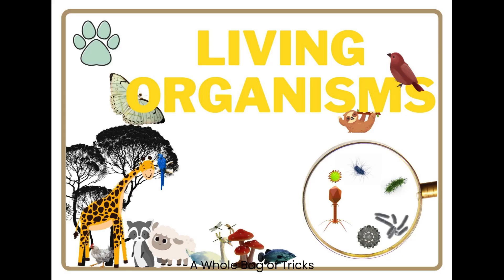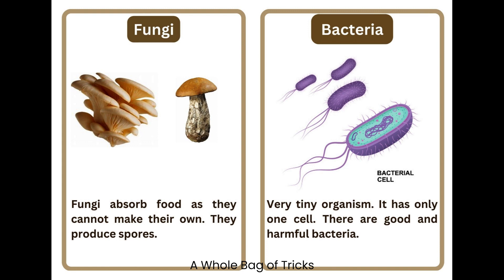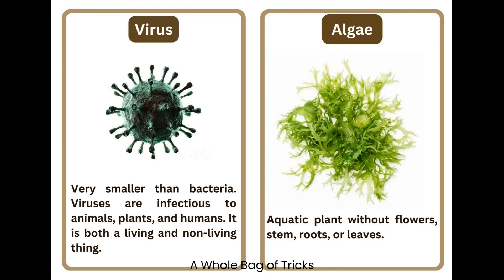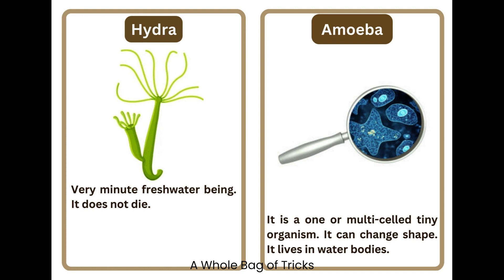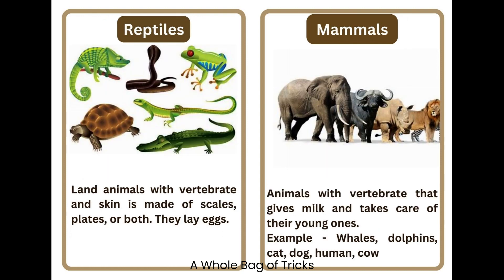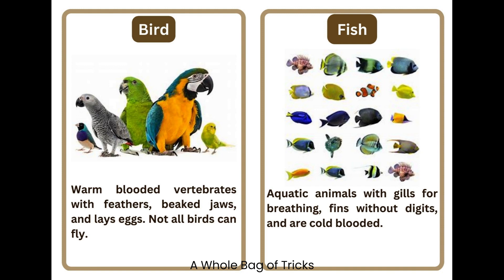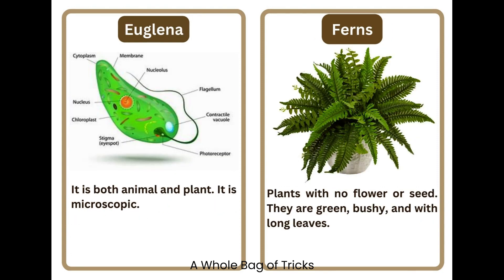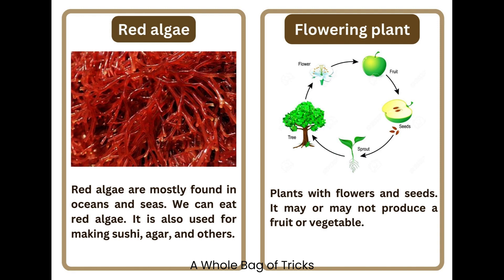Living organisms flashcards | Download link in the description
Download the flashcards for free